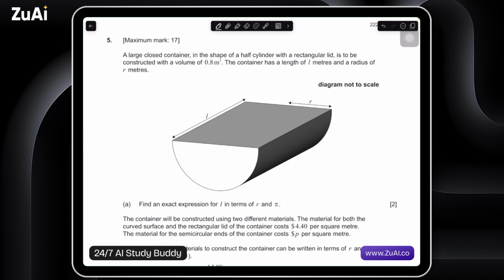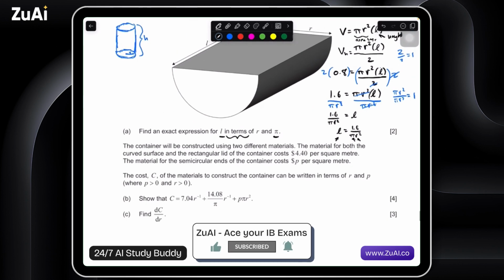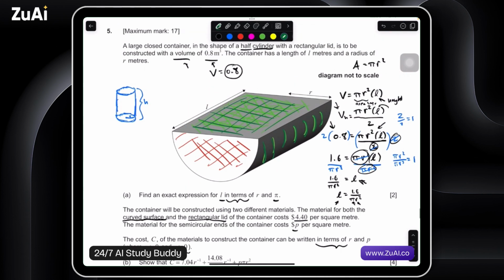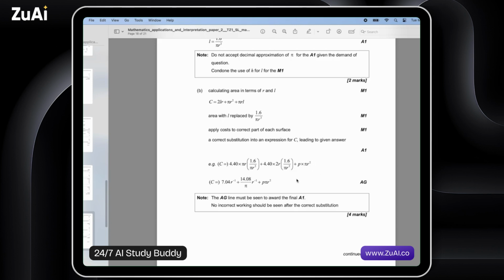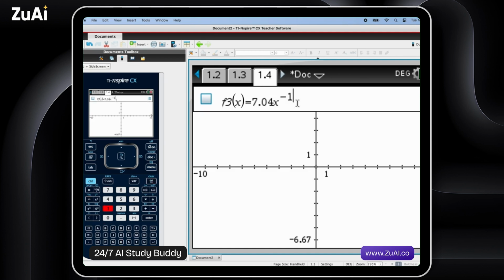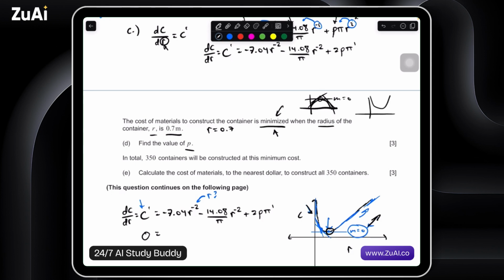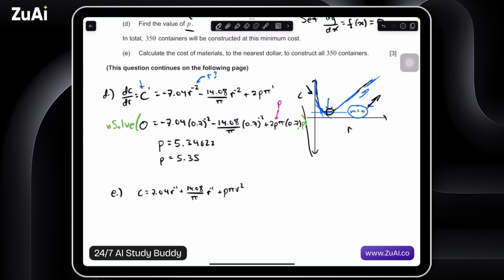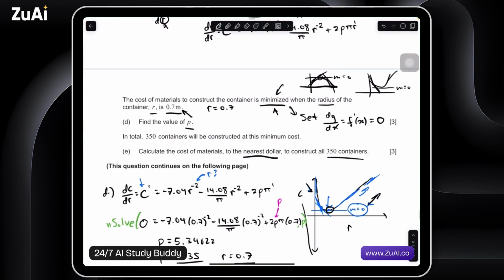Q5 Expressing variable in terms of other variables (SL3.1) May 2023 - Paper 2 - TZ1 - Math AI SL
Welcome to ZuAI - Ace Your IB Exams! In today's video, we'll solve an IB Math problem involving the calculation of cost and derivatives for a container shaped like a half cylinder with a rectangular lid. This question is perfect for all students preparing for their IB board exams.

Question Breakdown:
A large closed container, in the shape of a half cylinder with a rectangular lid, is to be constructed with a volume of 0.8 cubic meters. The container has a length of l meters and a radius of r meters.

(a) We will find an exact expression for l in terms of r and pi.

(b) We will show that the cost, C, of the materials to construct the container can be written as C = 7.04r^(-1) + (14.08/pi)r^(-1) + ppir^2.

(c) We will find the derivative dC/dr to understand how the cost changes with respect to the radius.

Solution:
(a) We start by finding the expression for l in terms of r and pi using the volume formula for a half cylinder.

(b) Next, we derive the cost equation using the given cost per square meter for different parts of the container.

(c) Finally, we calculate the derivative dC/dr to analyze how the cost varies with the radius of the container.